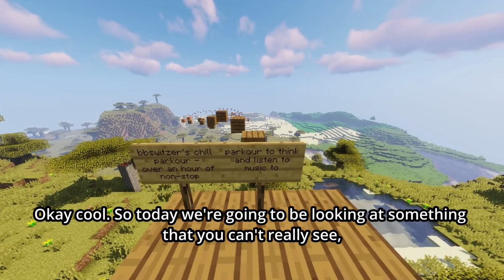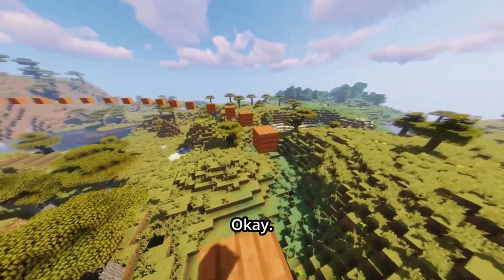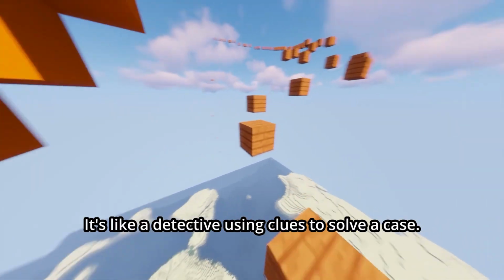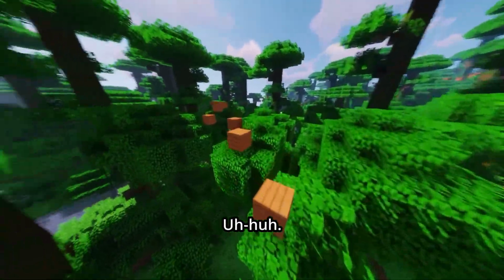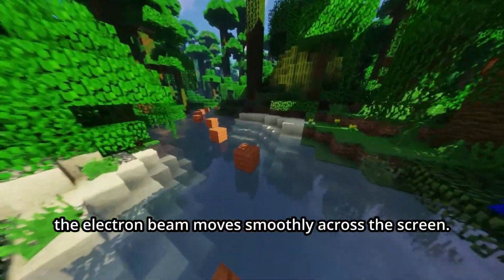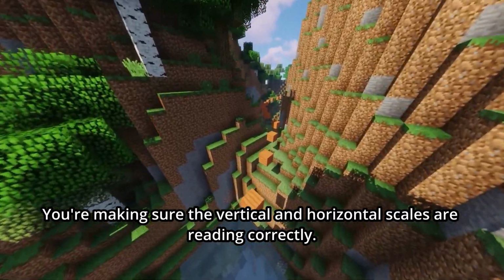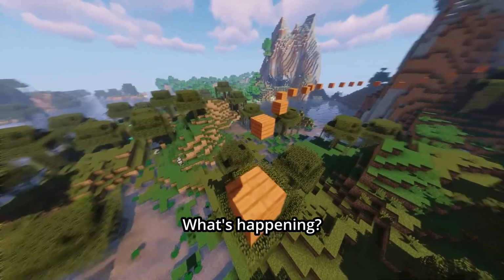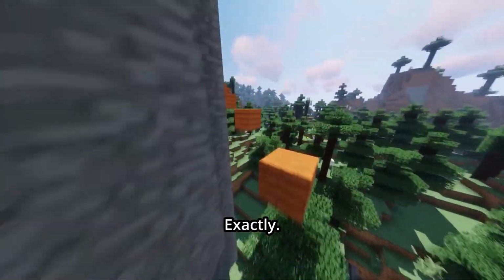ELET B1B Chapter 13 Overview